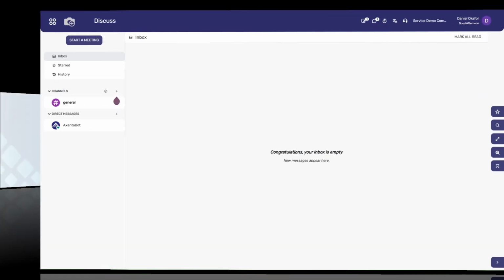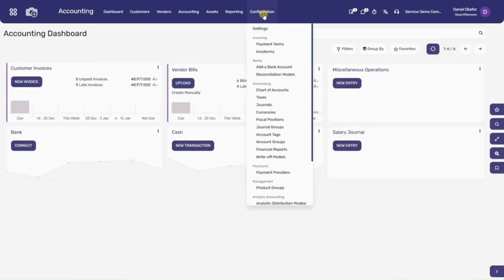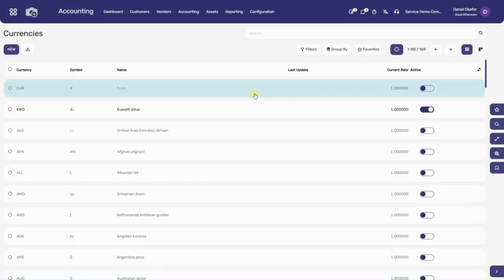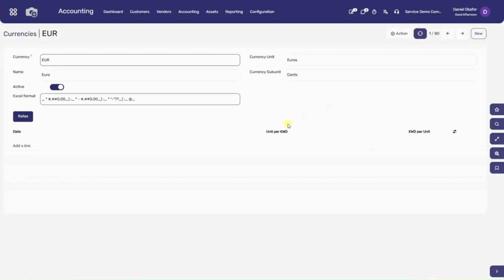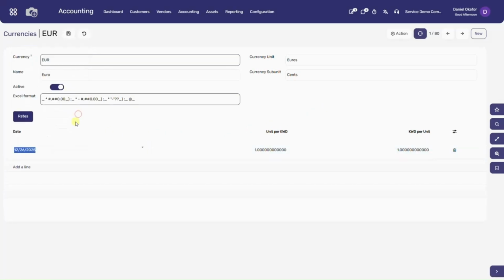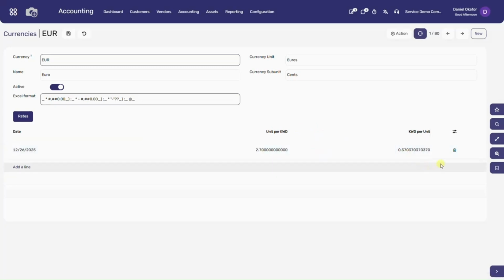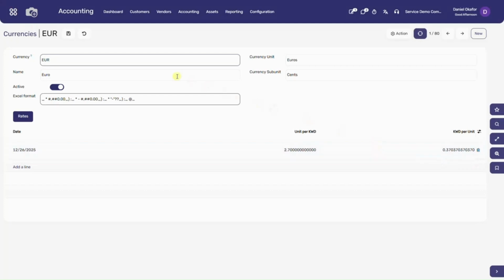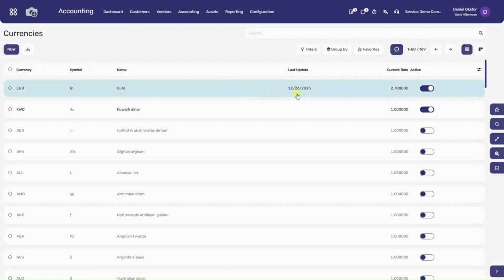Configuring Currency Exchange Rate in Axanta ERP | No.1 Cloud ERP & Point of Sales Software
Managing global transactions shouldn't be complicated! In this tutorial, we walk you through the essential steps to activate multiple currencies and configure exchange rates within Axanta ERP.

Whether you’re dealing with Euros, Dollars, or any other global currency, this video will show you how to automate your financial workflows and ensure your accounting is always accurate.